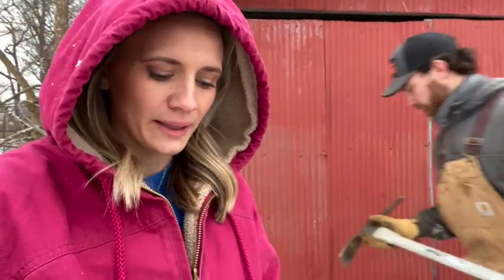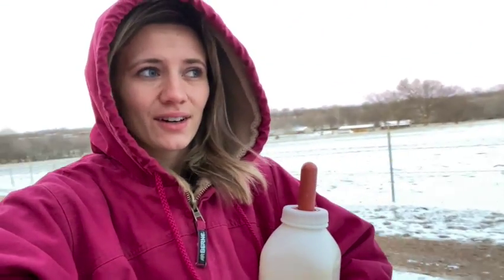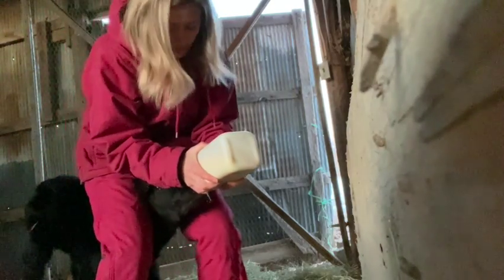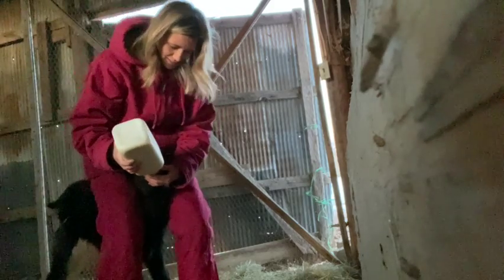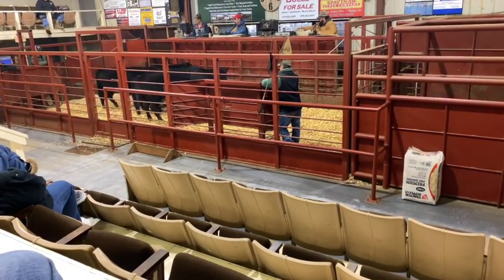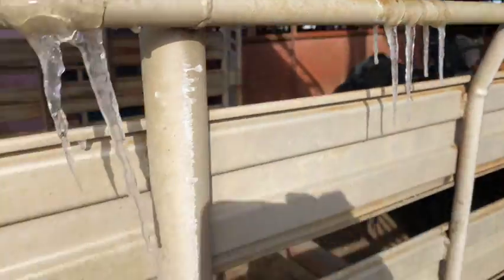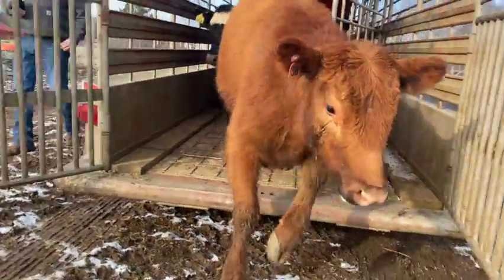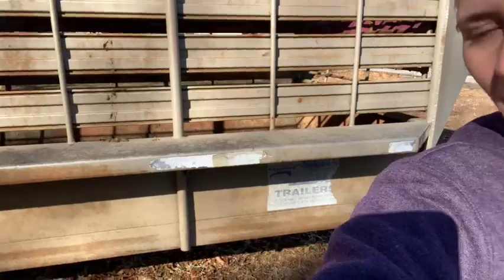New COWS & New TRAILER!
a week full of road trips to the sale barn, picking up a new trailer and introducing new cows to the herd!